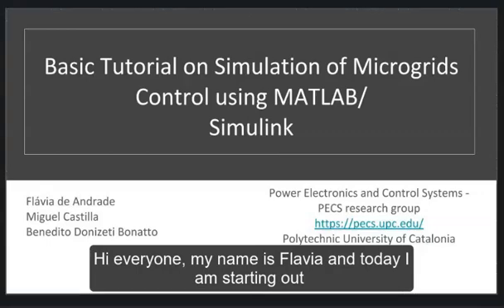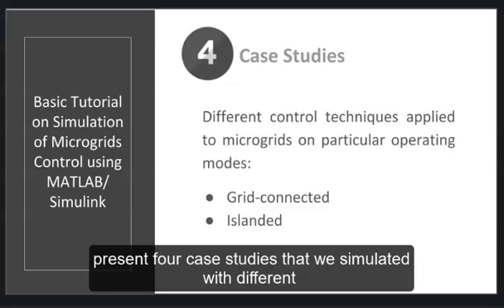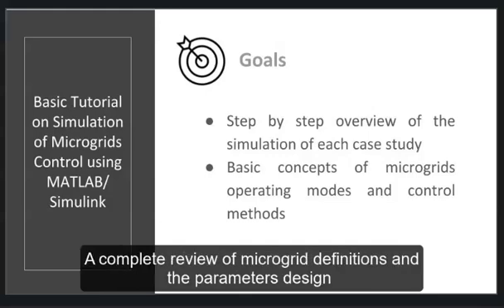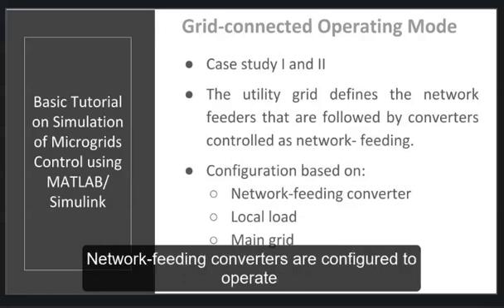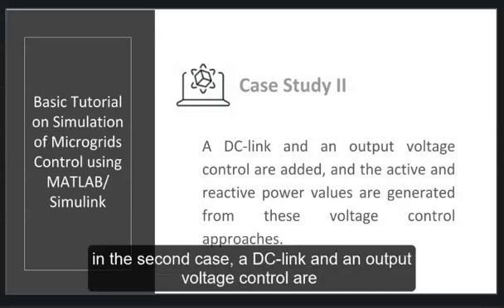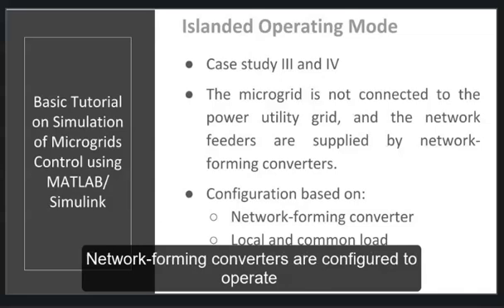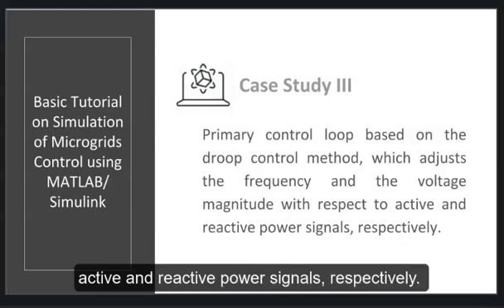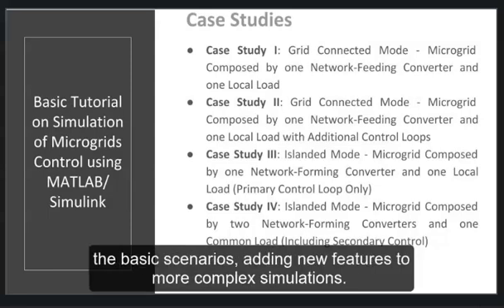Microgrids Control Simulation #1 - Case Studies Presentation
Basic Tutorial on Simulation of Microgrids Control using Matlab/Simulink: a step-by-step guide to be used as a reference for students and researchers, which aims to facilitate the learning process of modelling and simulating control methods of power electronic converters in microgrids.

#1 -  Case Studies Presentation
00:00 - Welcome and brief presentation
01:09 - Grid-connected operating mode (Case Study I & Case Study II)
02:12 - Islanded operating mode (Case Study III & Case Study IV)
03:20 - Summary of all cases

All the simulation files are available as electronic supplementary material.